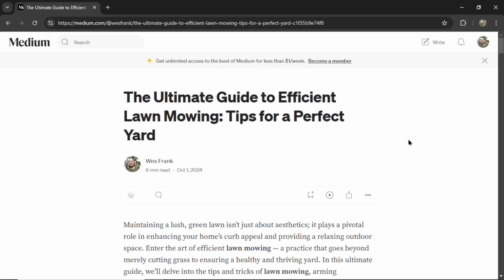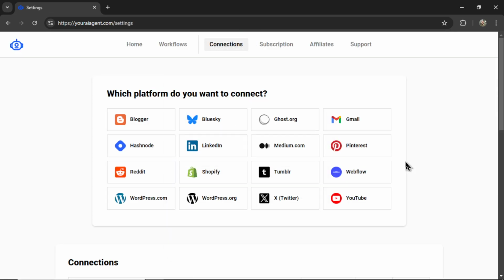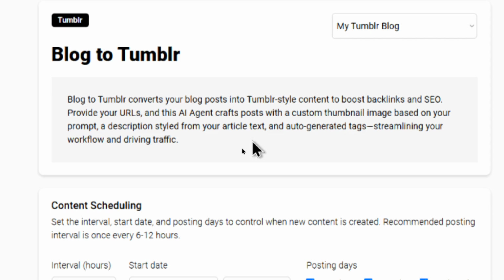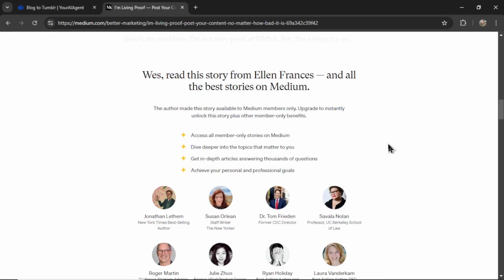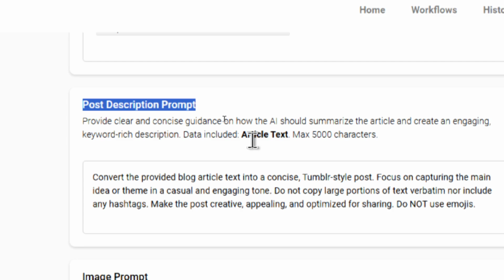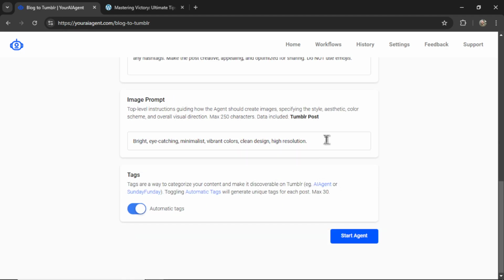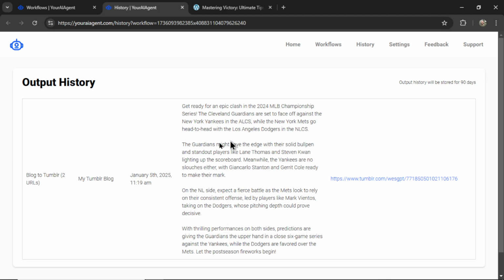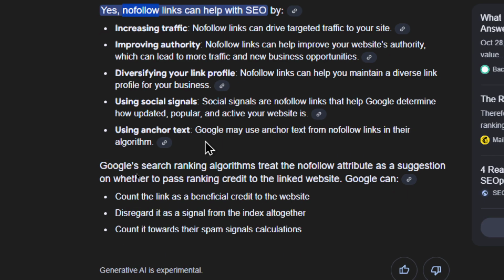This AI converts blogs into Tumblr posts for extra SEO JUICE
Want to get more out of your blog posts? This video shows how AI can turn them into fresh Tumblr content for extra backlinks and SEO juice!